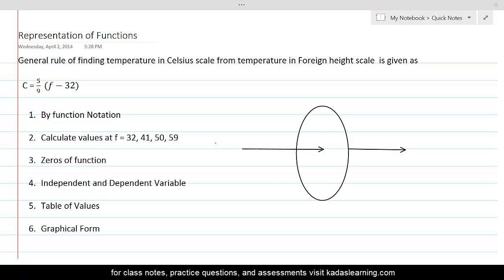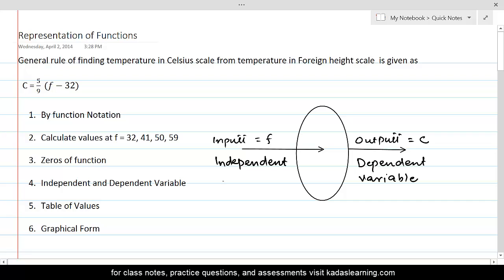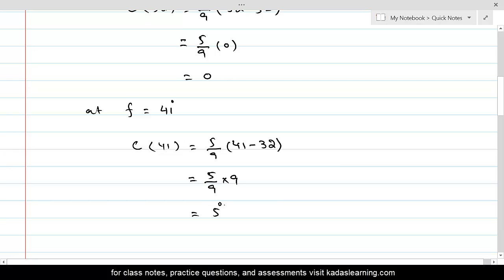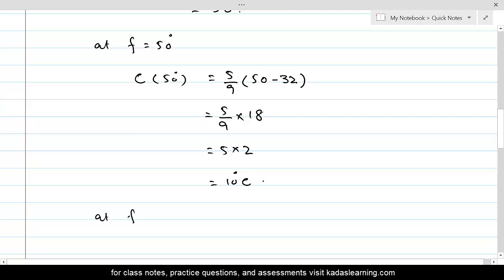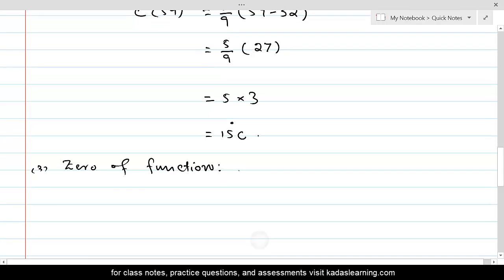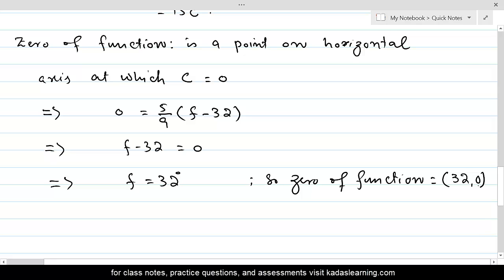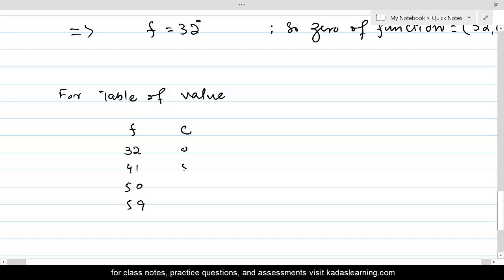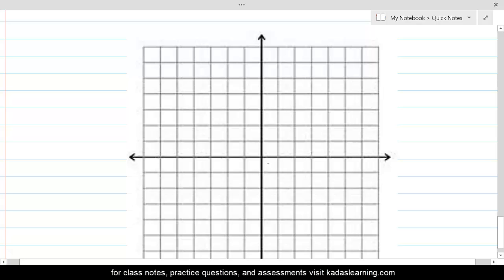Representation of functions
In this tutorial we learn to represent functions in notation called function notation, tabular form, arrow diagram and graphic representation.